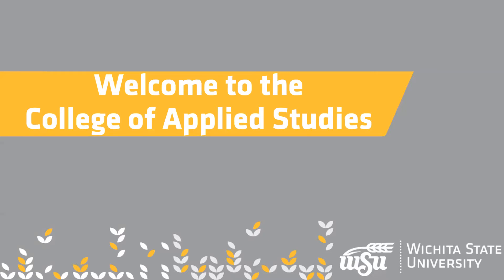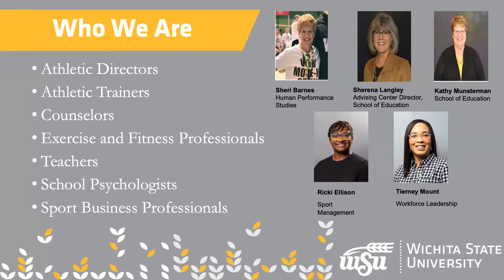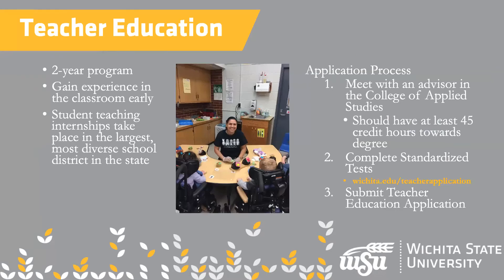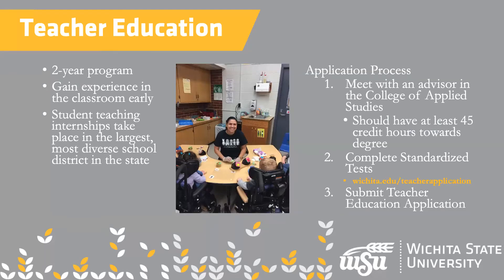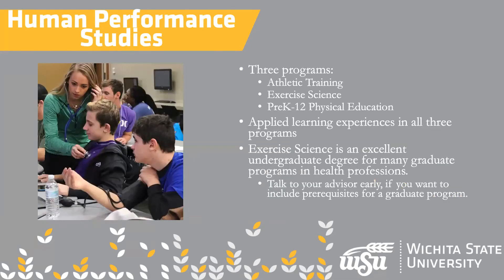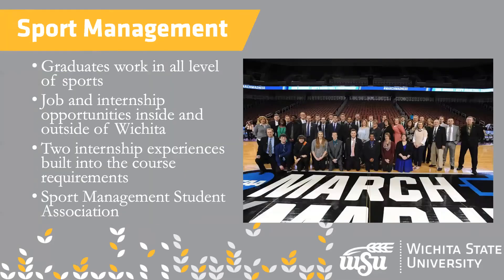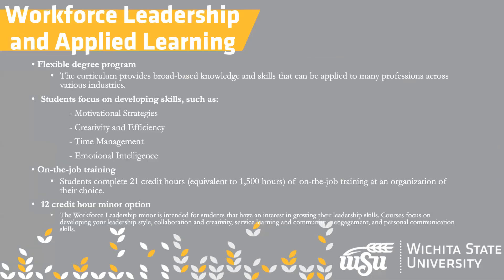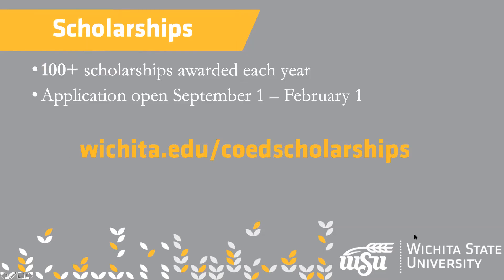College of Applied Studies Advising Center - April 27, 2021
This session was part of the Spring 2021, virtual Shocker Pathway Transfer Fair. The College of Applied Studies houses majors ranging from Early Childhood Education to Exercise Science. Connect with advisors from CAS to learn more about the degree programs as well as how to become a teacher!